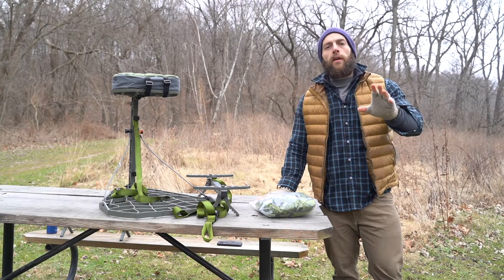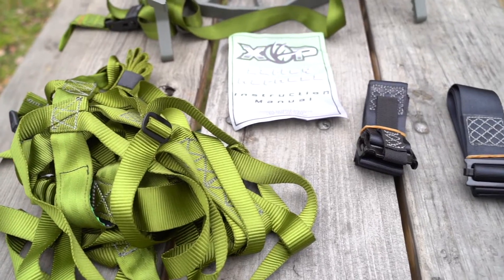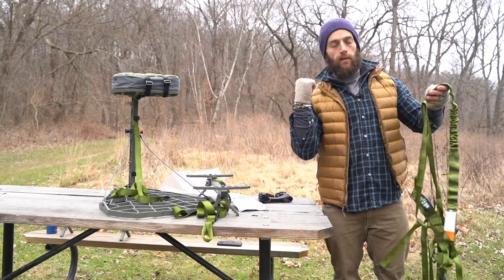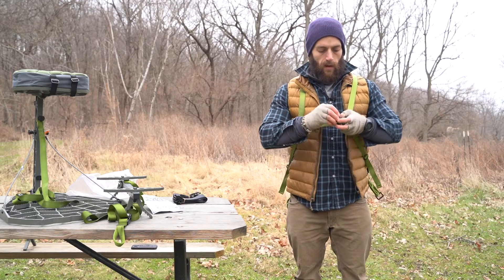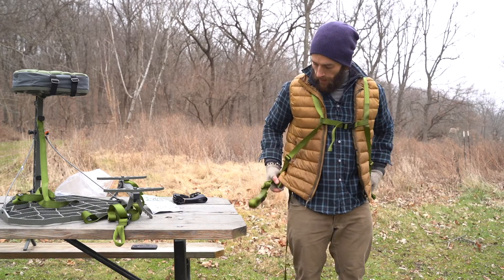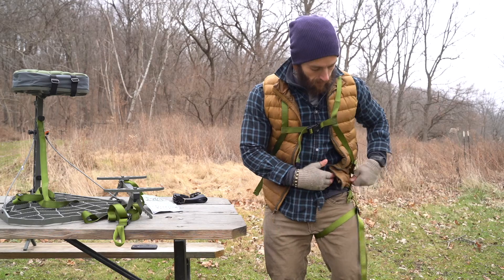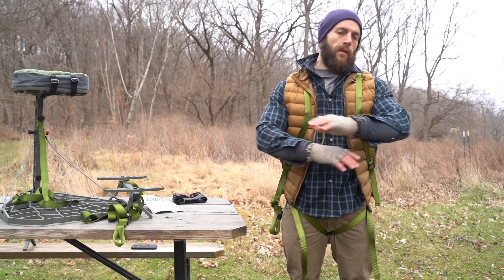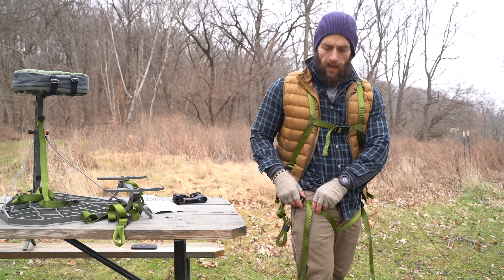XOP ULTRA-LITE Treestand Safety Harness Breakdown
Cody breaks down the new XOP Ultra-Lite Treestand Safety harness